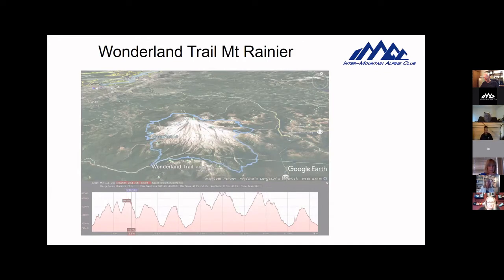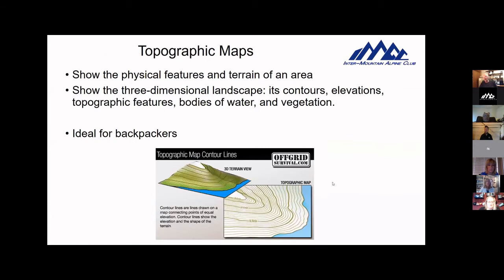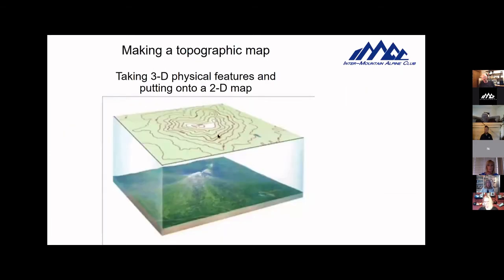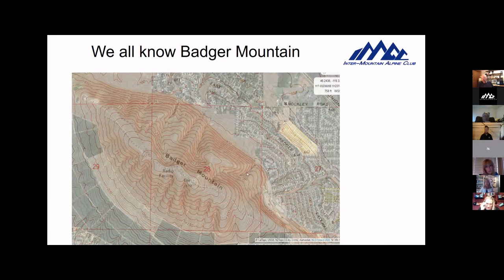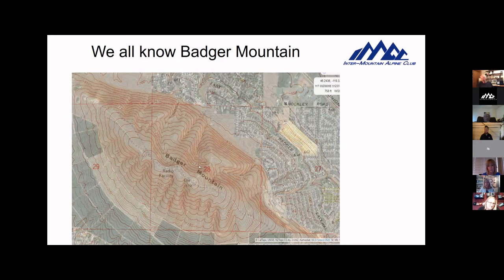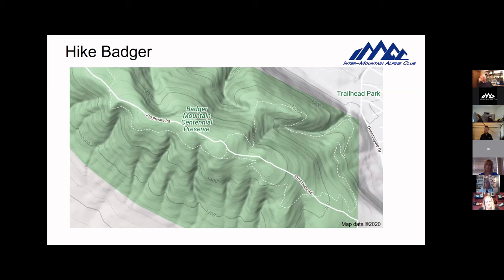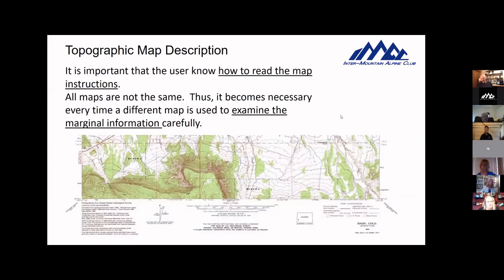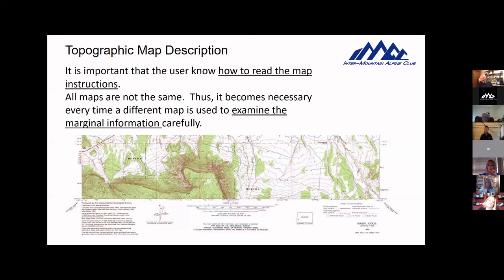Backpacking School Class 6 - Topo Map Description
Chris West gives a basic overview of topographic maps.